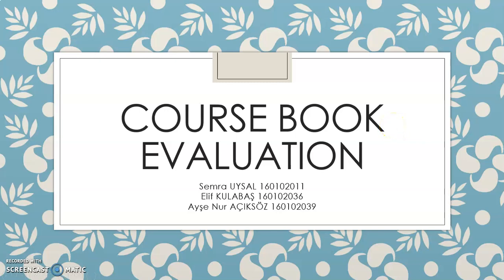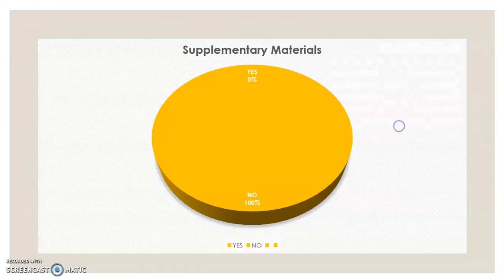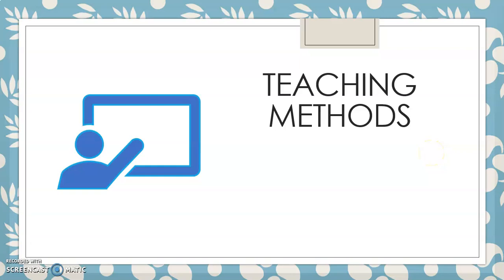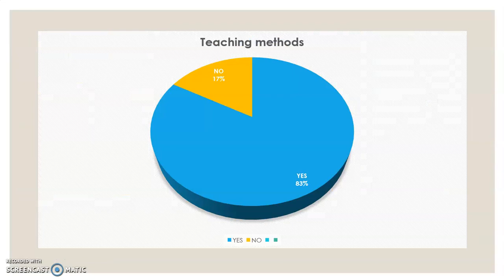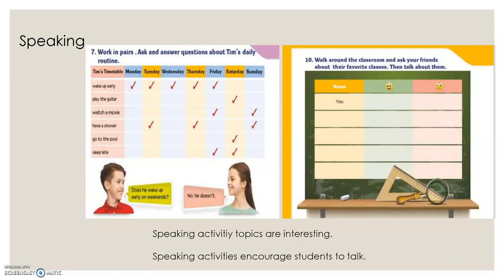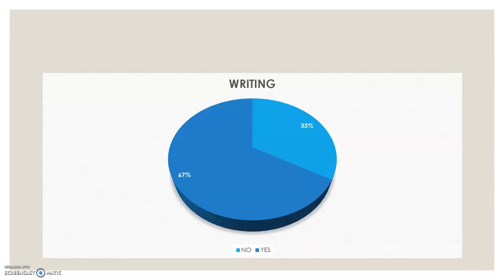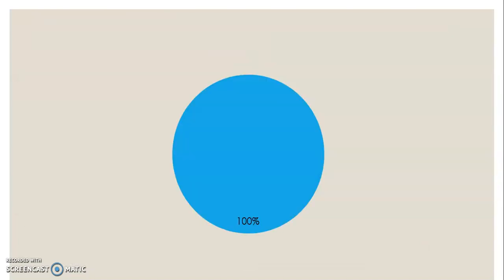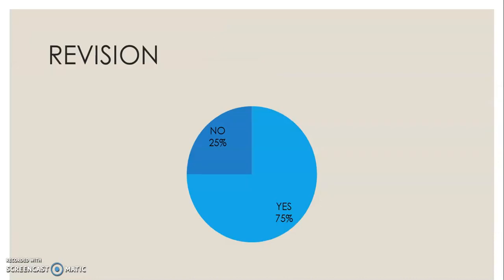Course Book Evaluation